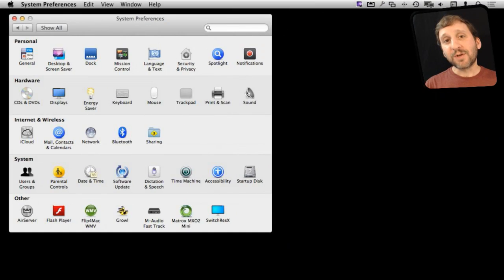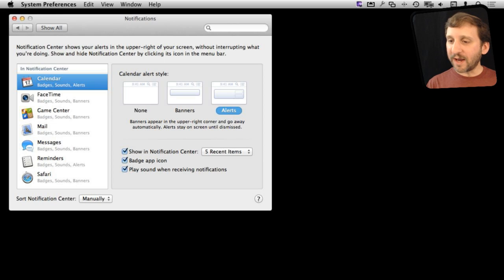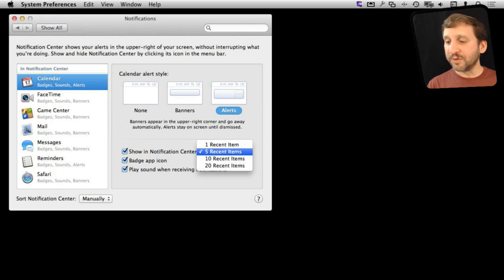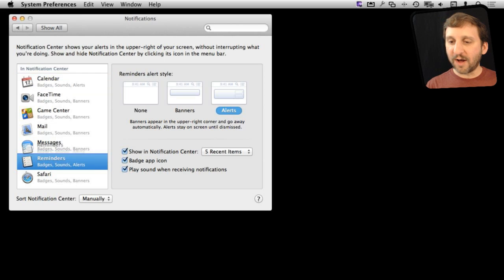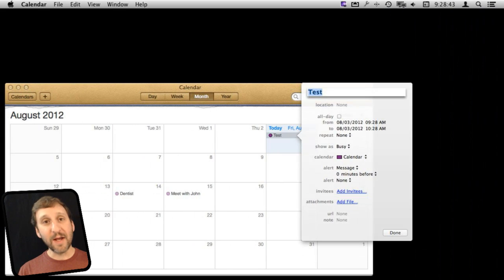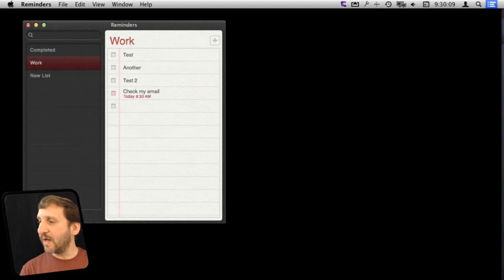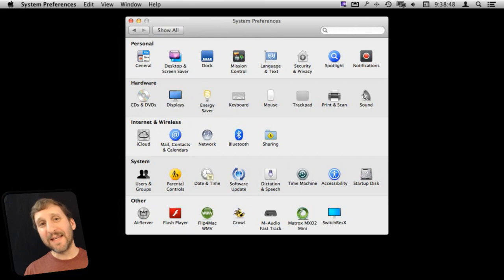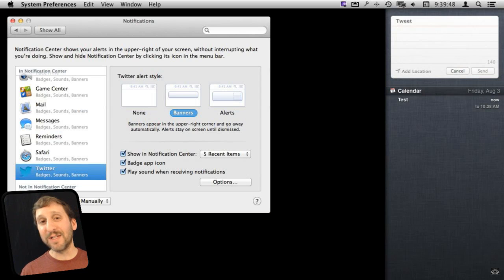Mountain Lion Notifications (MacMost Now 743)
Mountain Lion Notifications (MacMost Now 743) from MacMost Video Podcast. Like this? Watch the latest episode of MacMost Video Podcast on Blip!

Learn how to use Notifications in OS X Mountain Lion. This new functionality allows you to get messages in the corner of your screen from various apps. You can also view a list of recent notifications and control how and if apps send you notices. You can also add your Twitter account to OS X to received and send tweets from the Notifications Center.